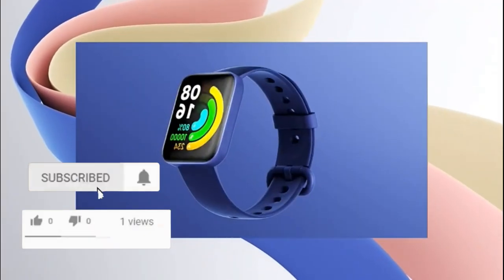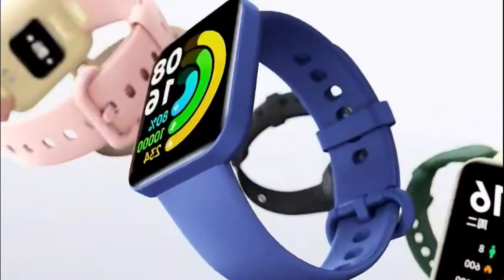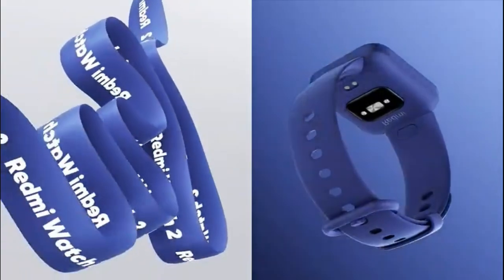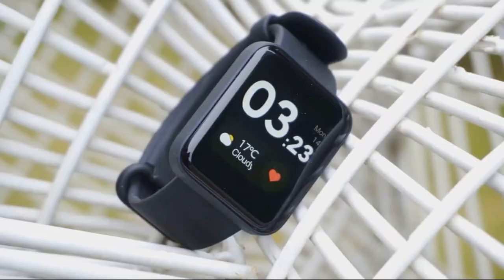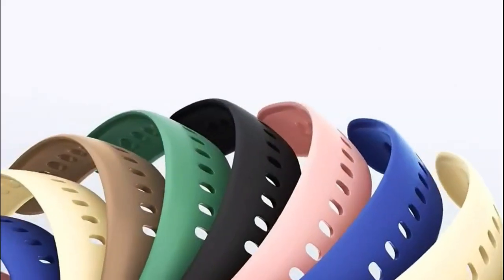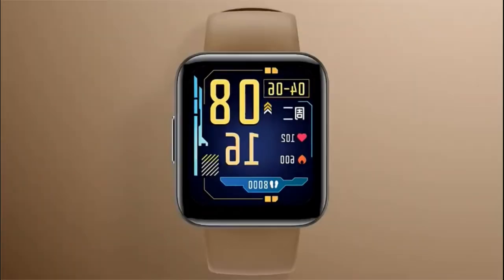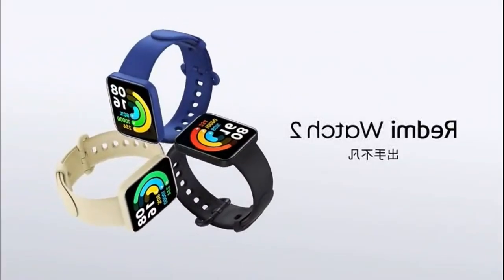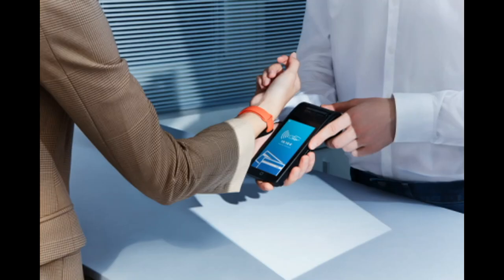LCD display, SpO2 sensor, water protection and autonomy up to 10 days - Redmi Watch 2 lite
🔔 Bell